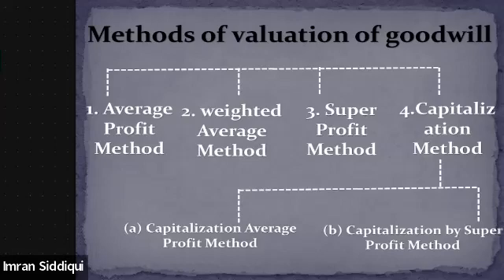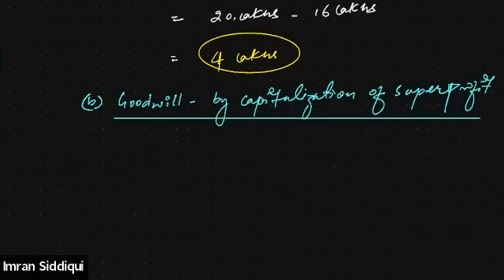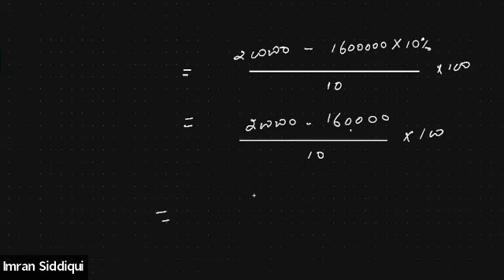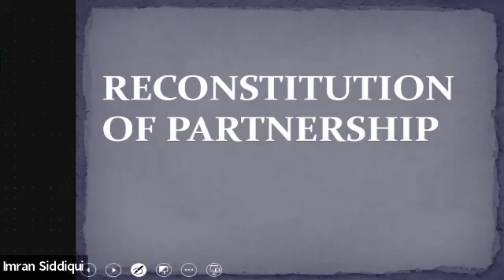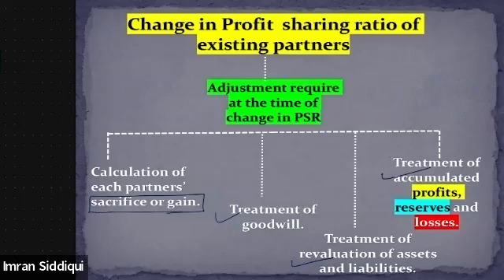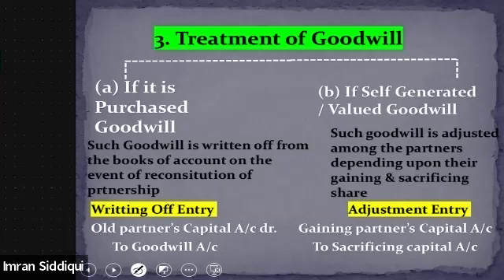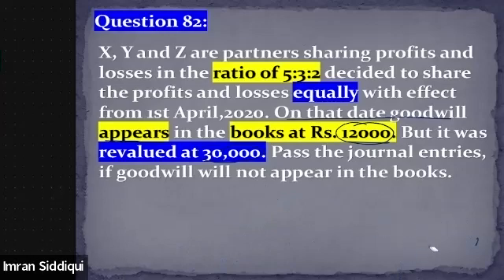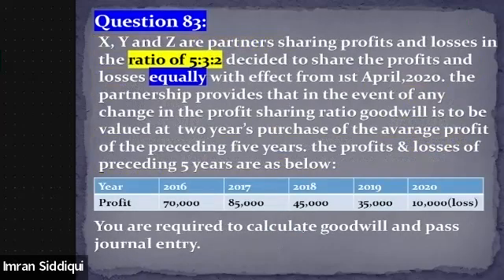Learnivio | Valuation of Goodwill | Lect 22 | 12th MED | 13-10-2022